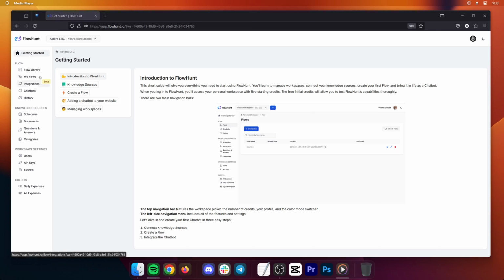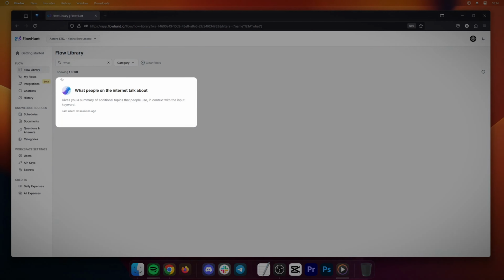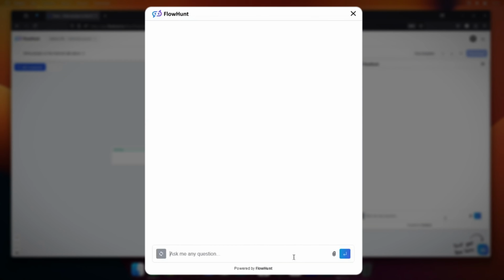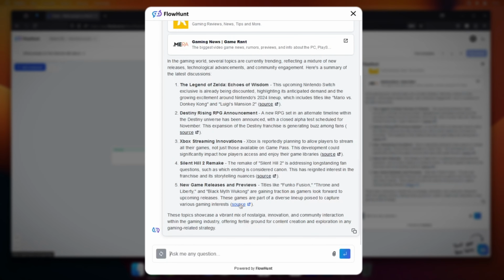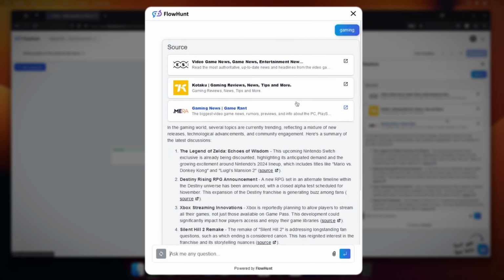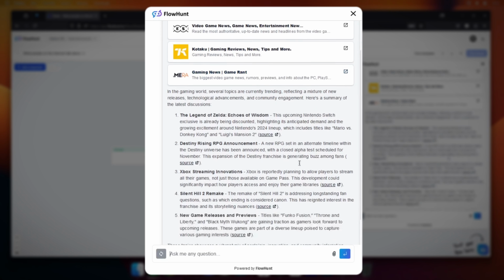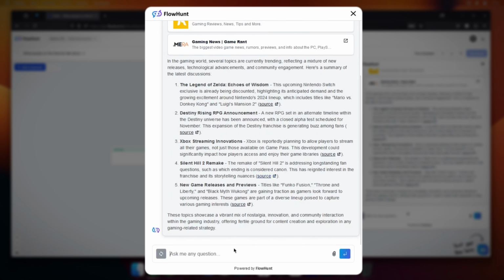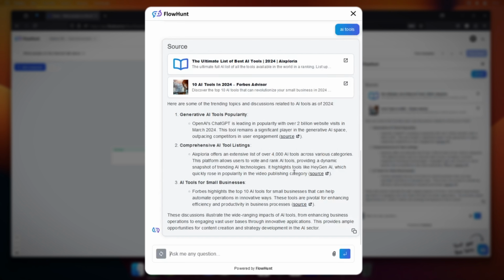🚀The What people on the internet talk about template Demo! FlowHunt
🌟 Flow Template for Flowhunt.io: What People on the Internet Talk About

📝 Description:
This flow provides valuable insights into trending discussions surrounding a specific keyword. By analyzing online conversations, forums, and social media posts, it offers a summary of additional topics that are frequently mentioned in relation to your input. Whether you're a marketer, content creator, or researcher, this tool helps you stay ahead of the curve by identifying relevant subtopics and trends that can enhance your content or strategy.

Key features of FlowHunt include:

Flow Templates: Offers a library of pre-built templates for various AI tools and chatbot configurations, enabling users to start quickly without needing to build everything from scratch​.

Schedules: This feature allows users to set up periodic crawling of selected domains. The AI reviews and records information from these domains, keeping chatbots and workflows updated with the latest data. Users can specify the type of crawl (domain, single URL, or sitemap) and the frequency (daily, weekly, monthly, yearly)​.

Knowledge Sources: Users can connect different knowledge sources to their chatbots, allowing the AI to access and utilize various documents and data points to provide accurate responses​.

Workspaces: Separate team workspaces facilitate collaboration and integration with other applications, making it easier to manage multiple projects and teams within the platform​​.

Chat Input and Output: These components are essential for building chatbots, where the chat input serves as the starting point, and the chat output connects the flow to provide responses based on the AI's understanding​​.

FlowHunt aims to streamline the creation and management of AI-driven workflows and chatbots, offering an intuitive interface and robust features to handle various automation needs​​. For more detailed information, you can visit their official website.